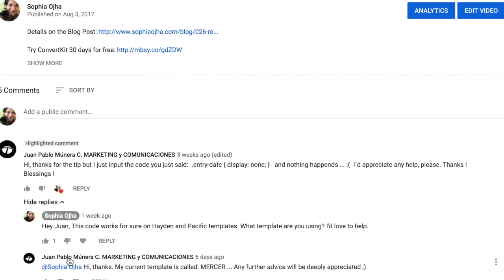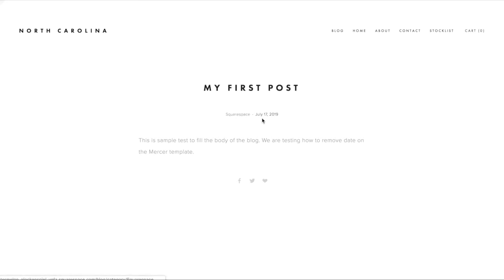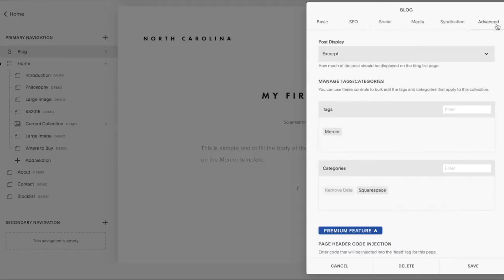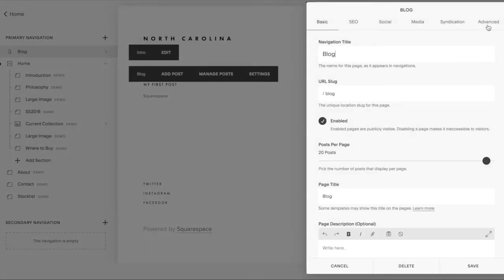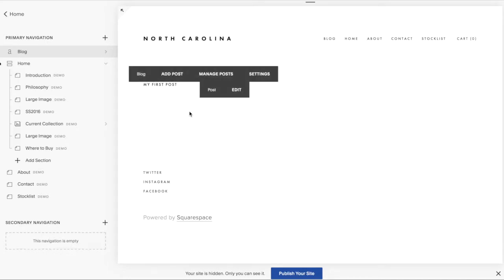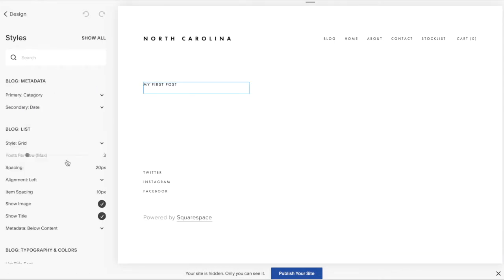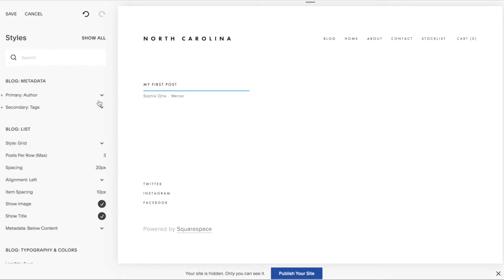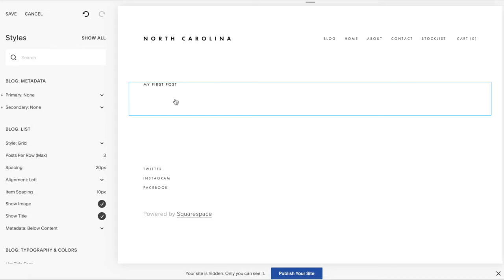071: How to Remove Date from Blog - Brine Family Templates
If you were wondering what code you need to remove the date and other items such as categories and tags on your blog post displace, then check this video out. It is specificallly for those who have a template from the Brine Family (ex. Mercer, Rally, Moksha).